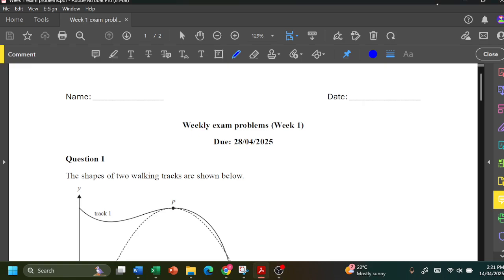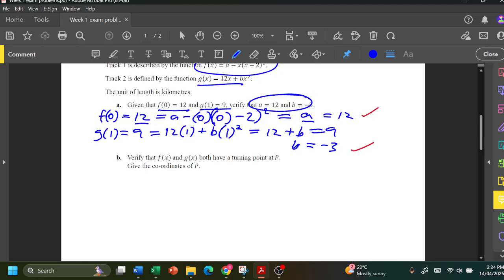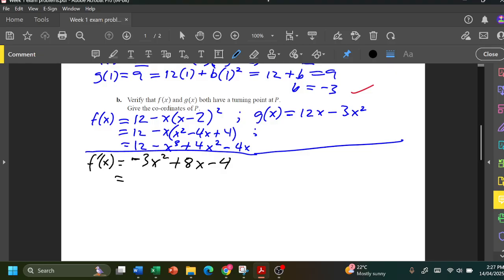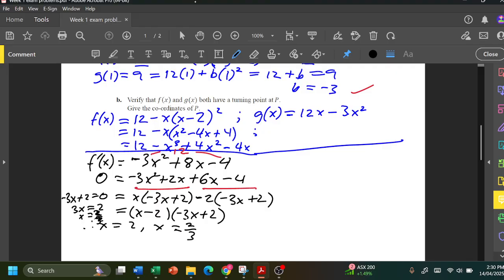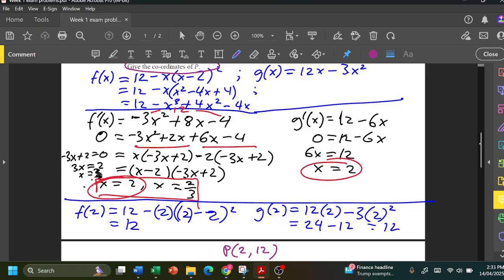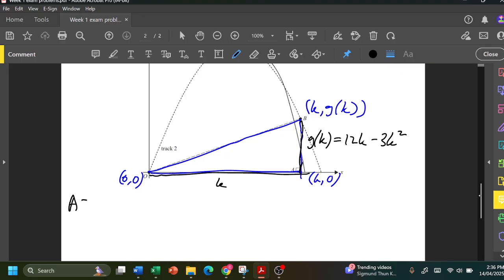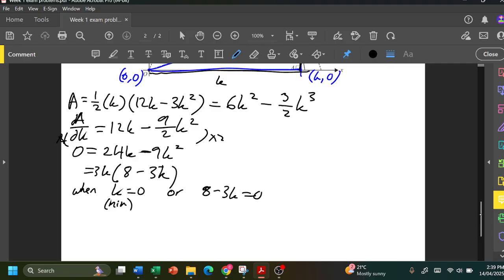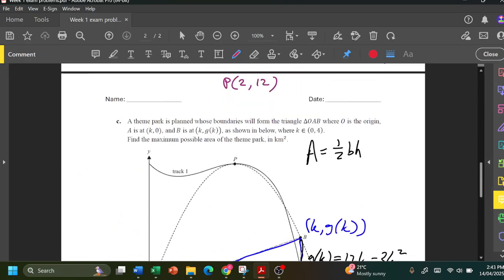Term 2 Week 1 Exam Problems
Calculus problem from 2023 VCE Methods Exam 1 (tech free)